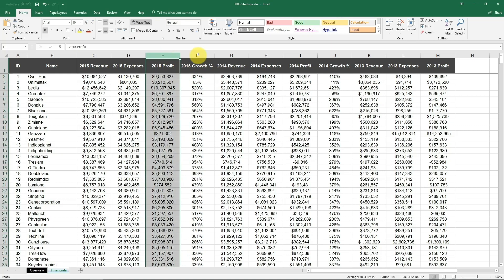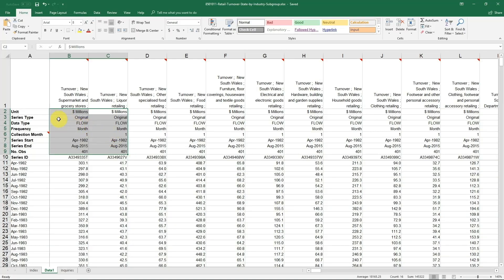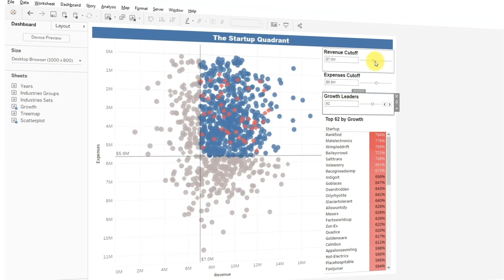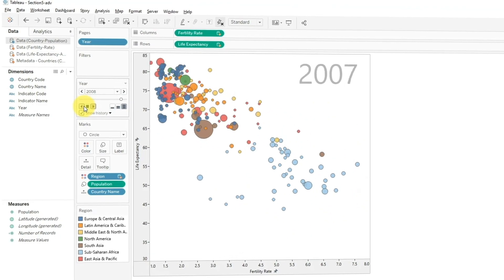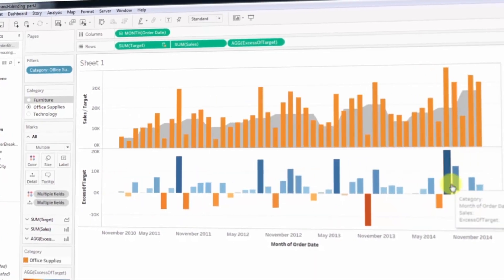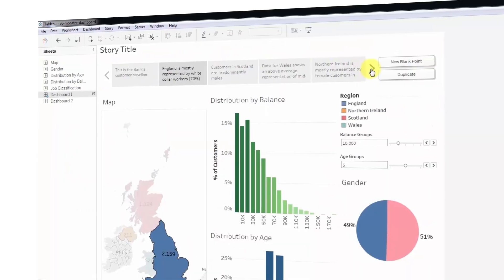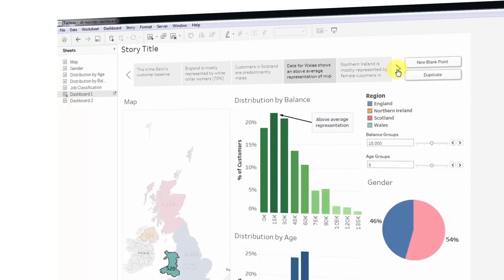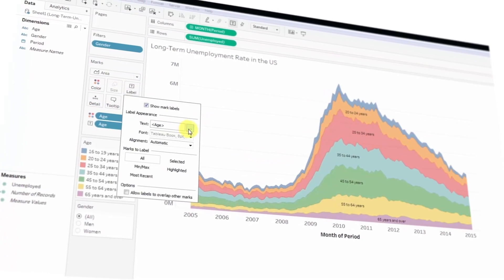THE POWER OF VISUALIZATION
This episode talks about the importance of Data Visualization in Data Science. As last FMF episode talks about the effects of storytelling to help audiences grasp information, this storytelling will be more effective with the help of visualization.

Data Visualization in Data Science is used for 2 distinct purposes:

1. For data mining - Data Scientists handle large amount of data making it very difficult to go through them. When we have visuals, it becomes clearer and easier. You see everything. You get the feel of your data.

2. For presentation - people retain information much better if we use storytelling rather than throw hard facts at them. Many parts of the brain get easily triggered if we tell them through visual and compelling narrative. Visualization helps in conveying insights by engaging with the audiences and connecting with them.